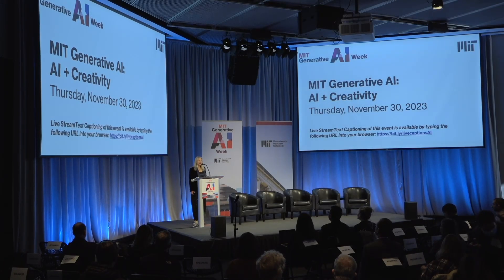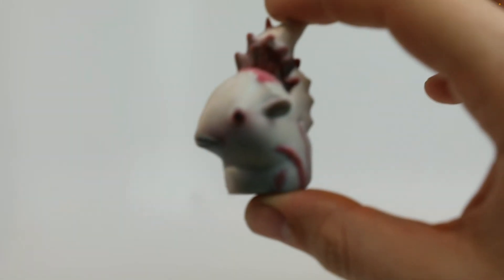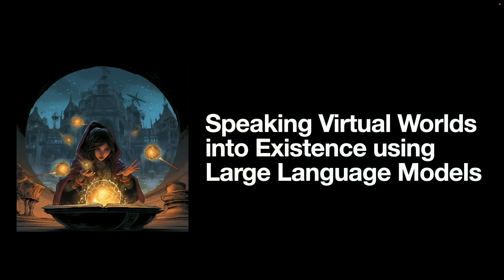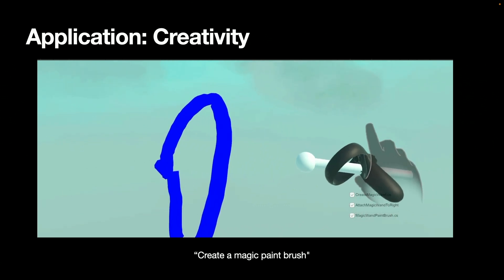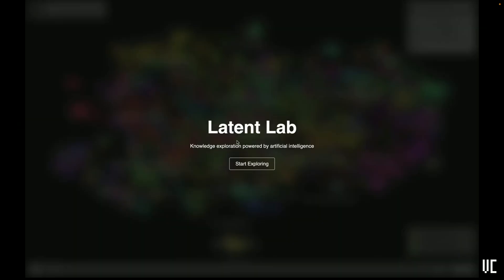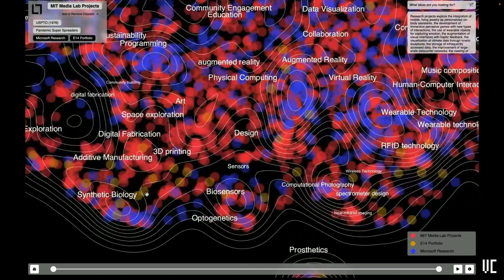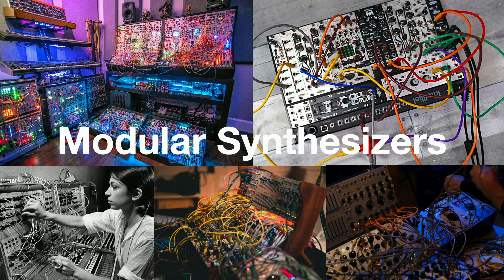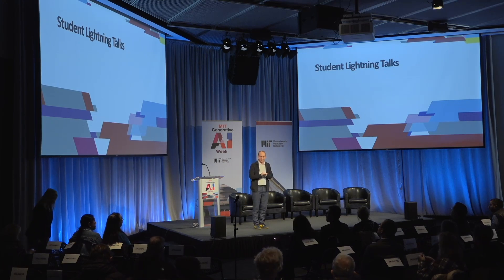Generative AI + Creativity Student Lightning Talks Part 1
MIT Media Lab students Valdemar Danry, Cathy Fang, Kevin Dunnell, Manuel Cherep, and Nikhil Singh discuss their work at the intersection of AI and creativity.